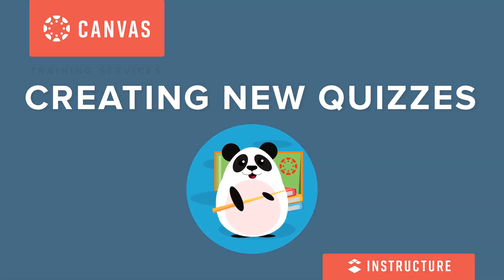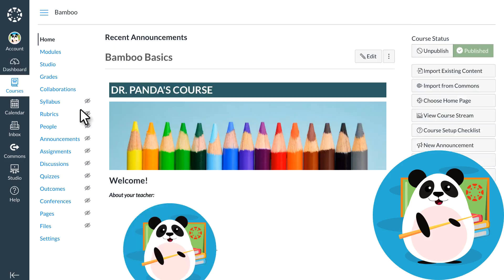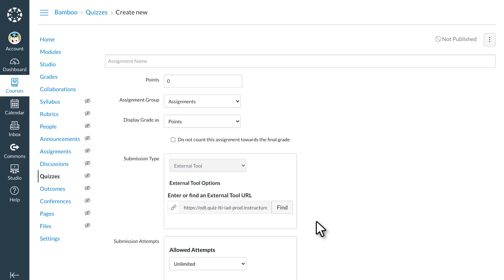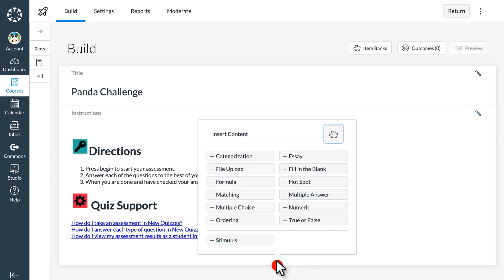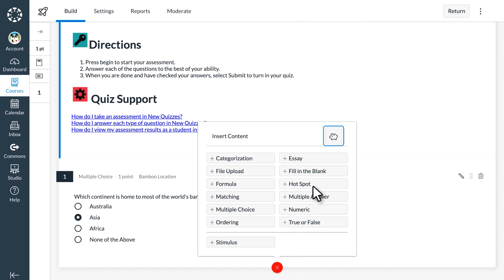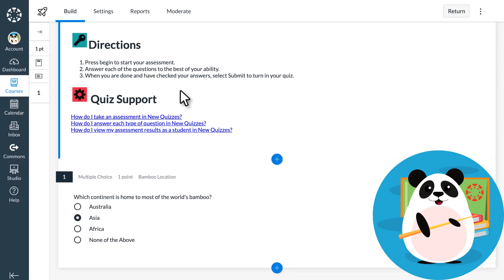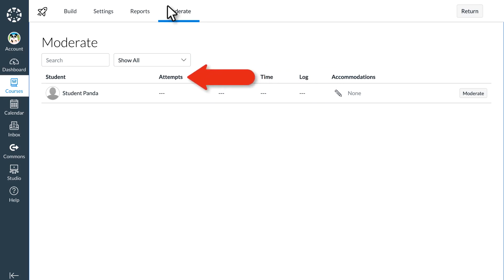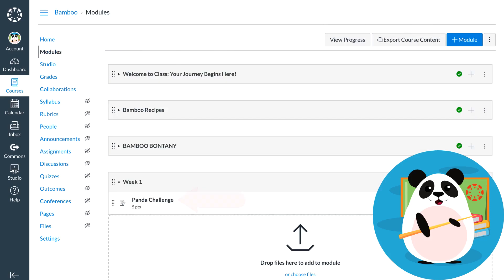Using Quizzes in Canvas LMS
Learn how to navigate and most effectively use Quizzes in Canvas LMS.